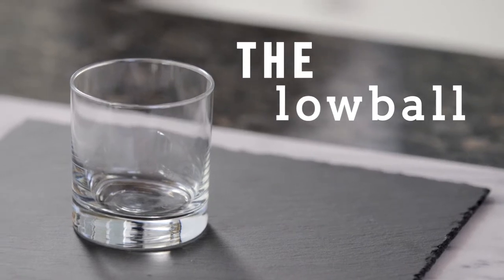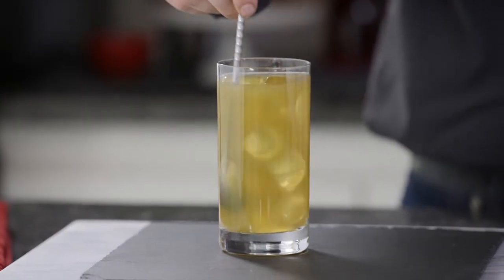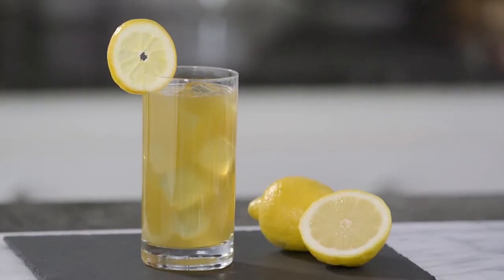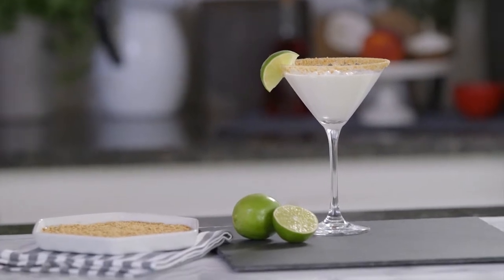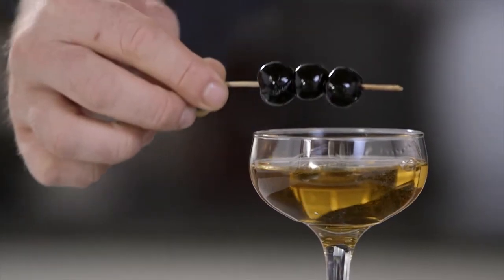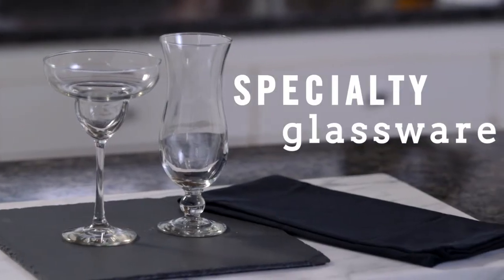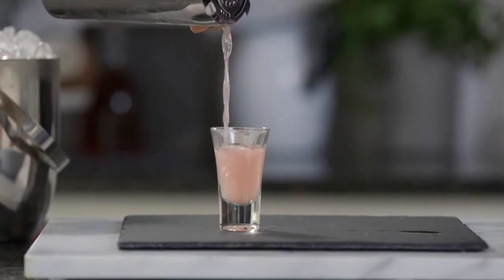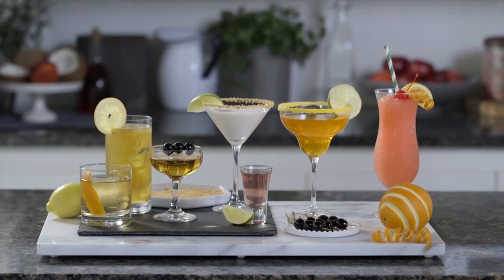Tips & Tricks: Glassware Essentials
The essential glassware for your at home bar.